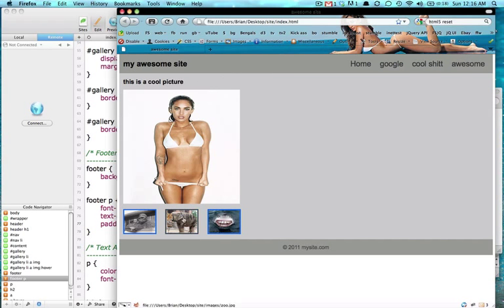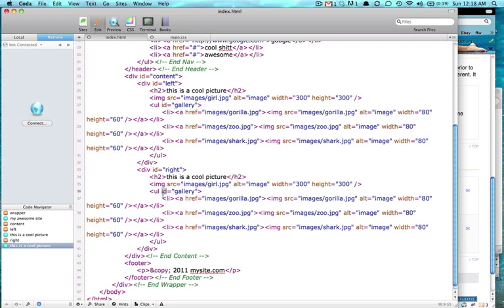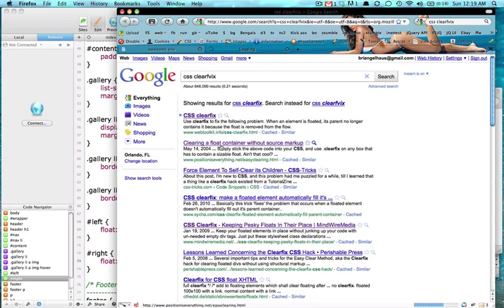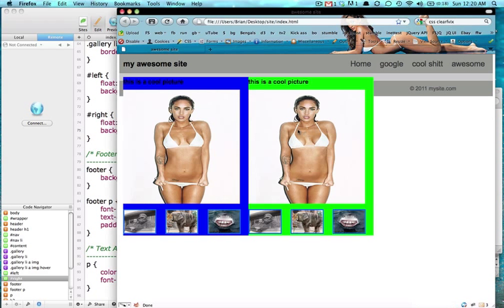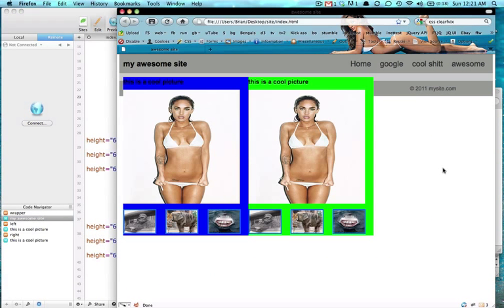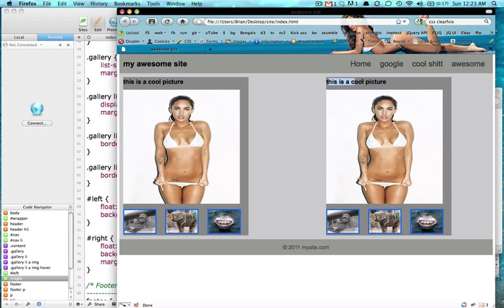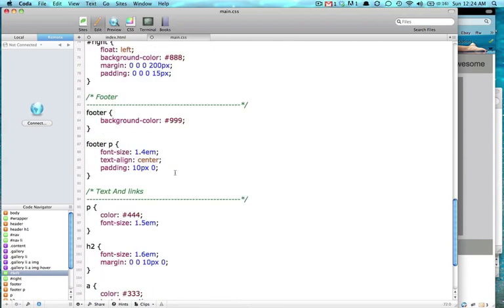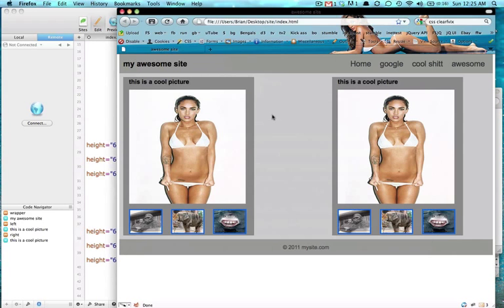CSS3 - Part 3 - How to make a website from scratch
clearfix code i am using:
.clearfix:before, .clearfix:after { content: "\0020"; display: block; height: 0; visibility: hidden; }
.clearfix:after { clear: both; }
.clearfix { zoom: 1; }